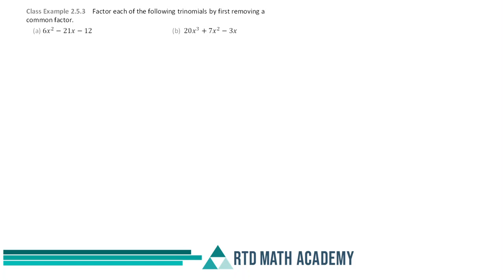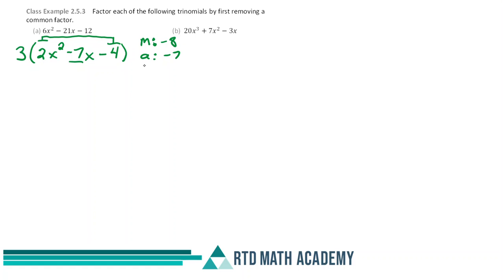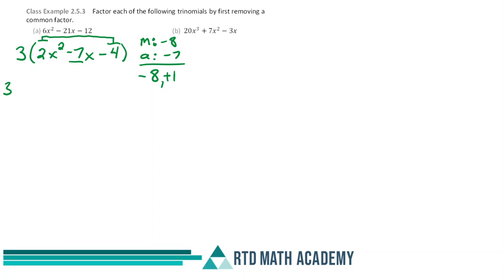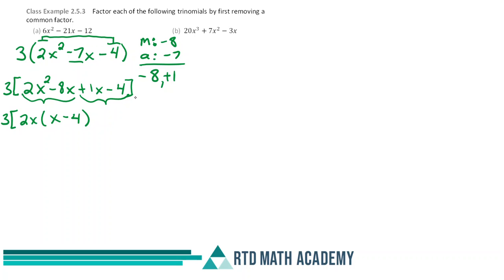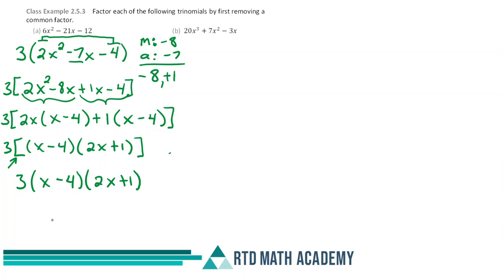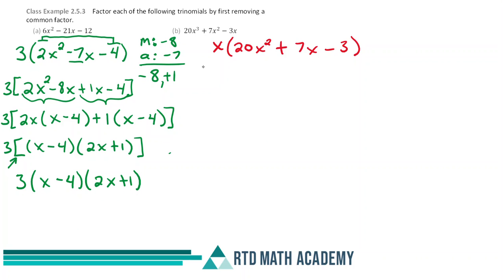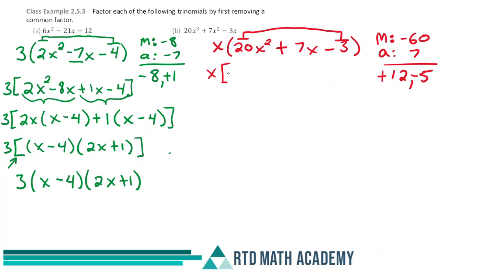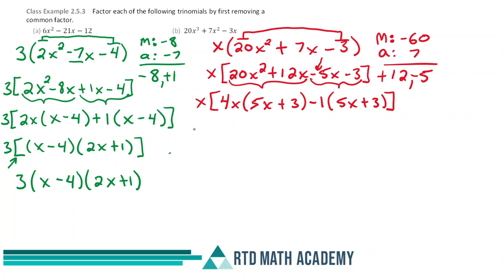Class Example 2.5.3